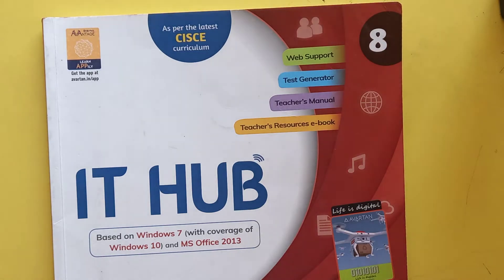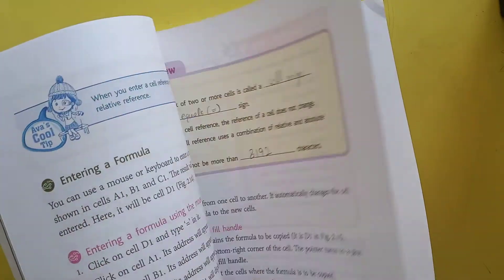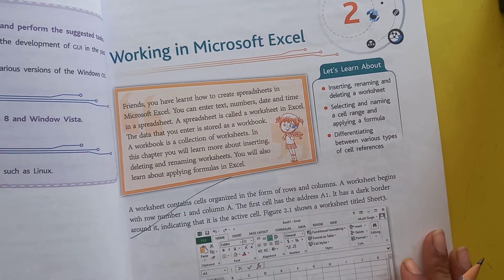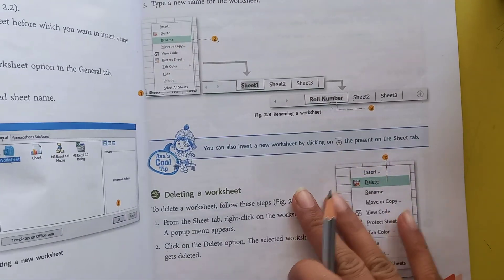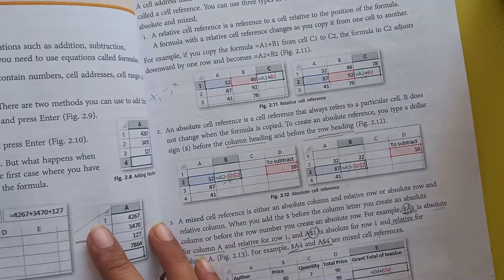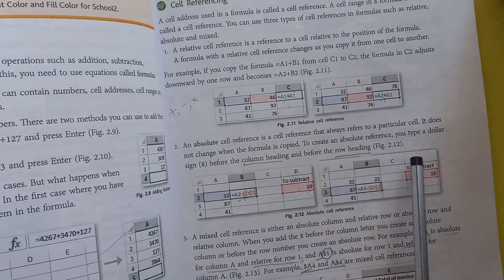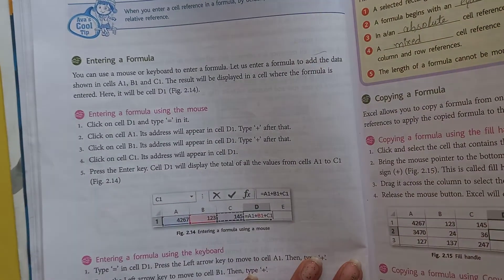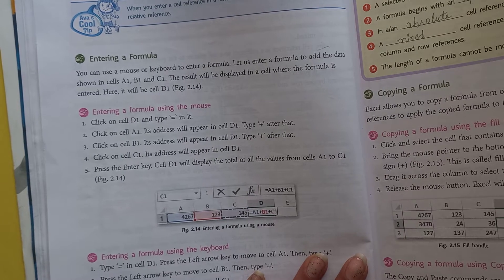8th Grade | Computer | Chapter 2 | AV Assignment 6 | 6th May 2021